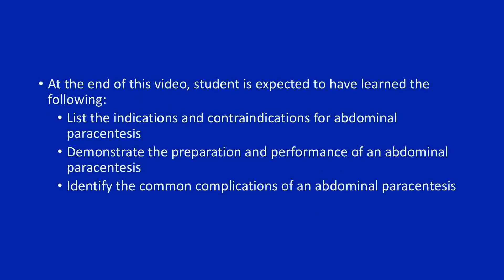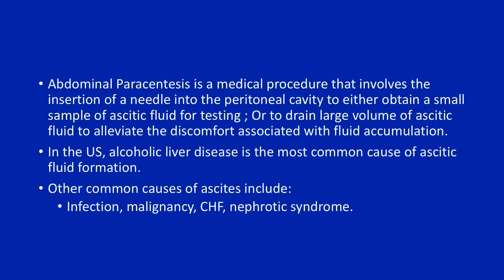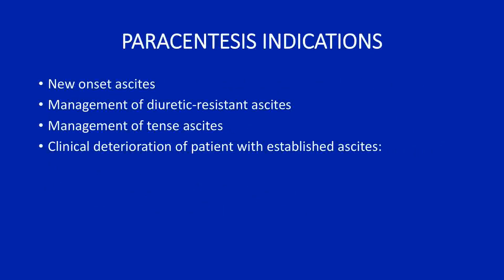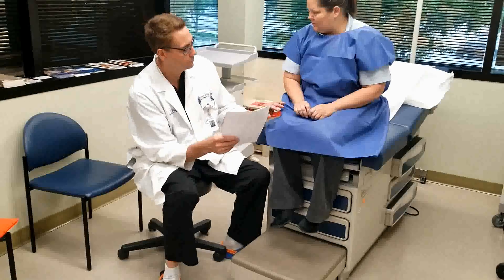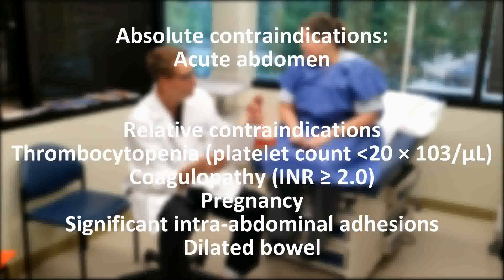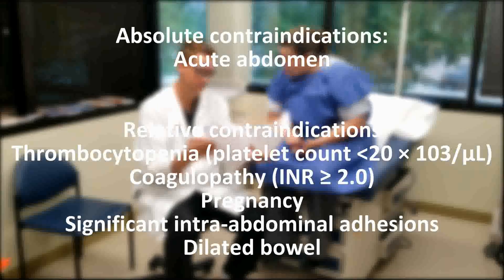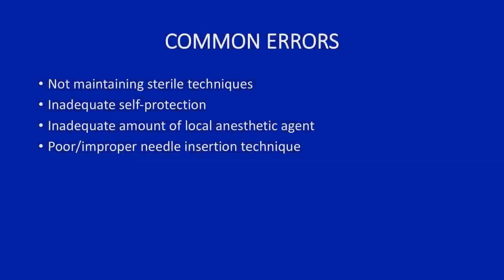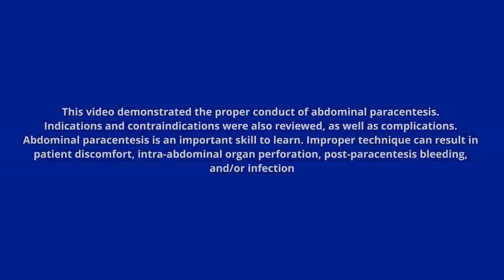Paracentesis Video [U of FL-Jacksonville]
IM Resident Curriculum: Procedures 2
ASE expert video created by University of Florida-Jacksonville